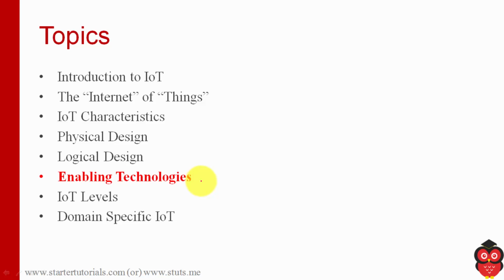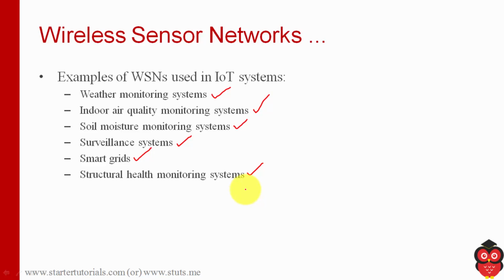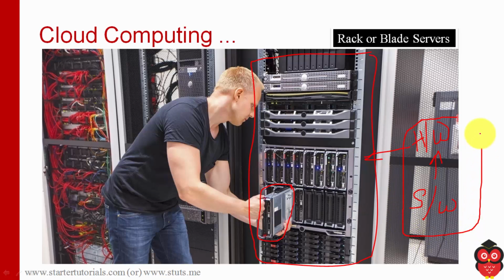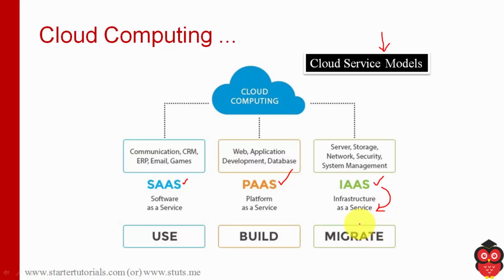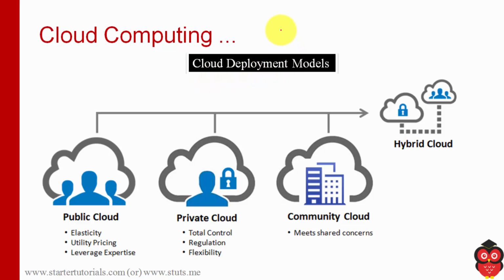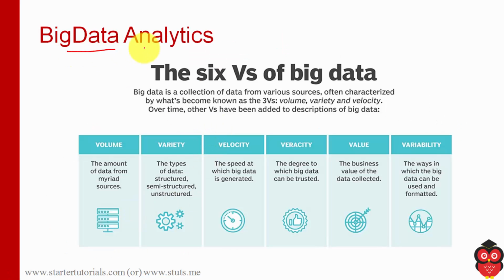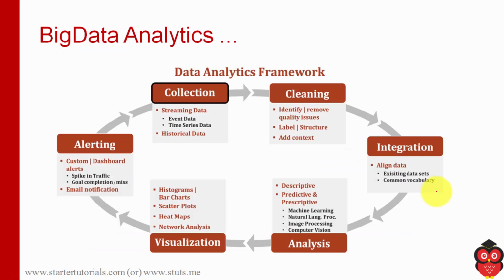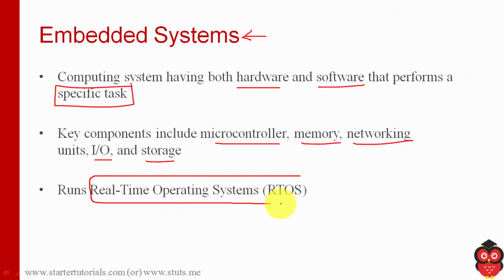Internet of Things (IoT) Lecture 6 - IoT Enabling Technologies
In this internet of things (IoT) lecture, you will learn about the following:
- Enabling Technologies for IoT
--- Wireless Sensor Networks (WSNs)
--- Cloud Computing
--- BigData Analytics
--- Communication Protocols
--- Embedded Systems

*Social Links*